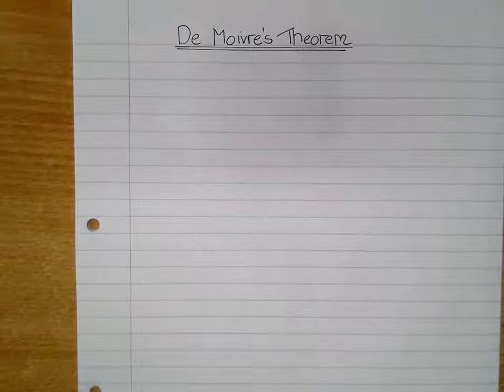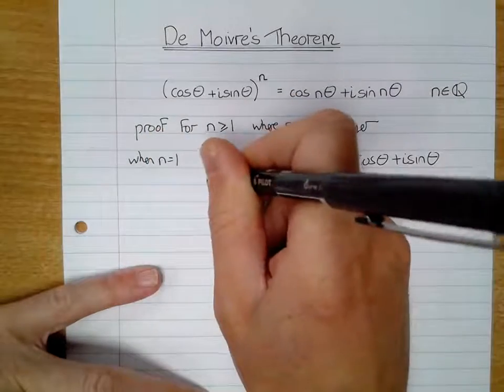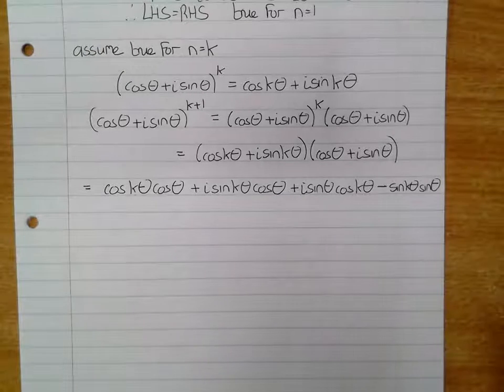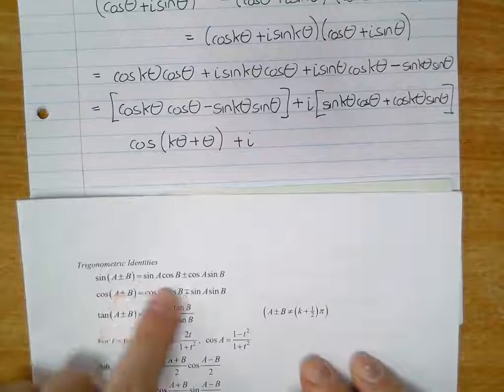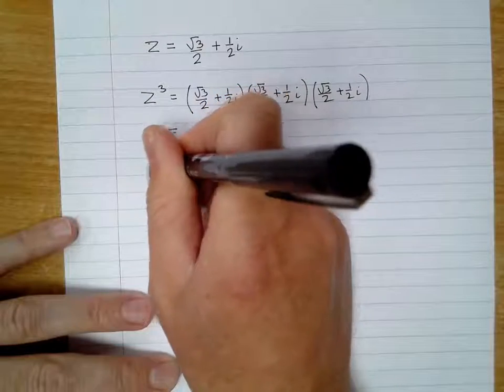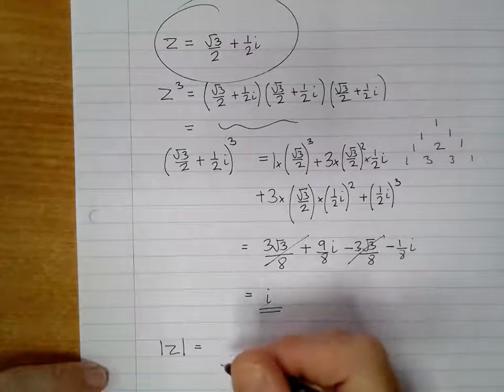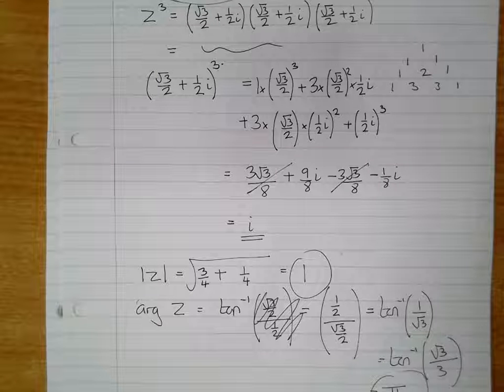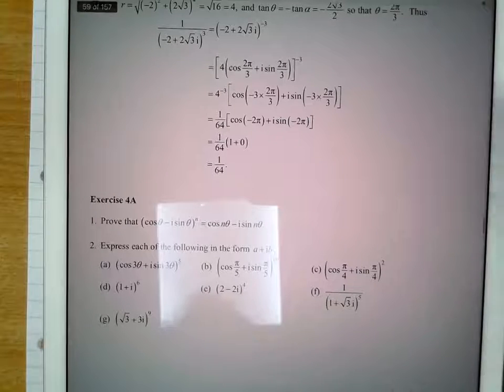Year 12 17th June Lesson